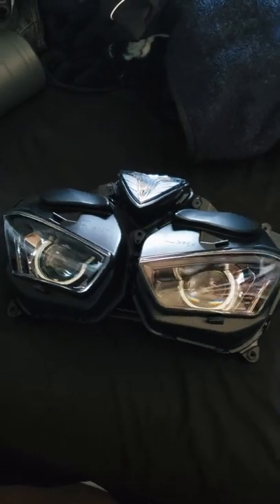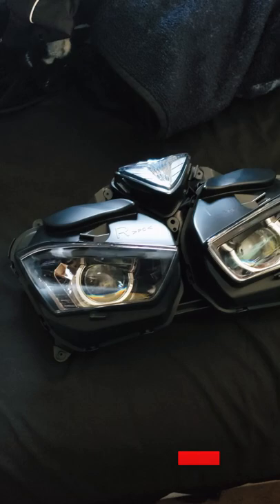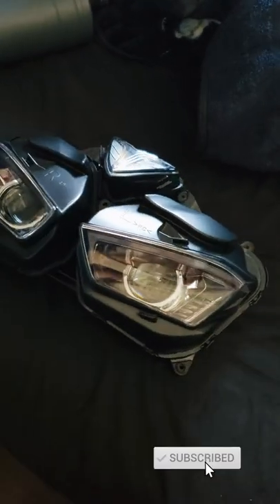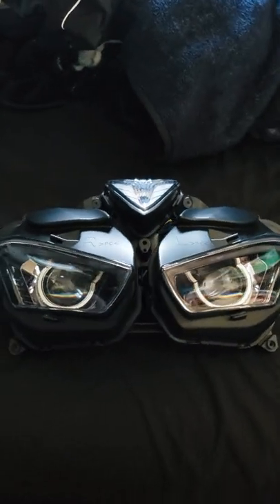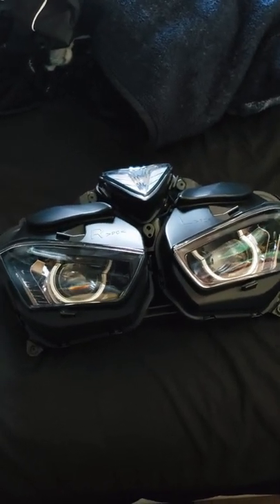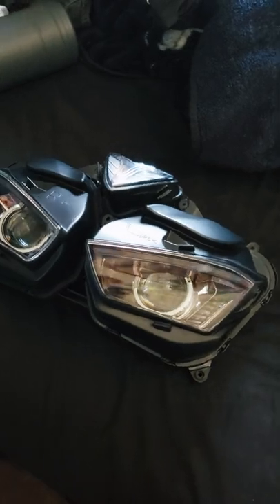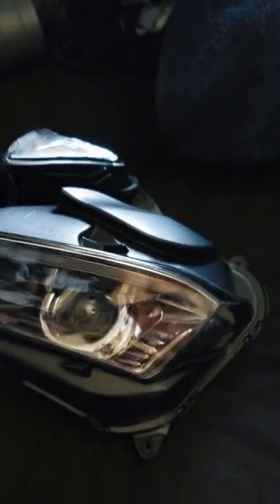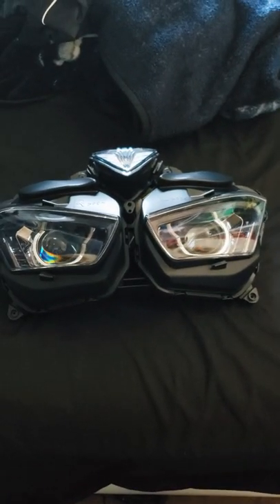The Headlight is Here LED Demon Eye Headlight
Create your own Koji profile! Tap this link to sign up

Support for FREE by shopping on Amazon

This link will help you get better with your YouTube Channel. Check it out its a big help for me.

MyProtein
Use my link to save you Money.